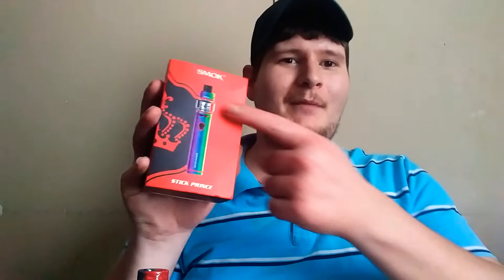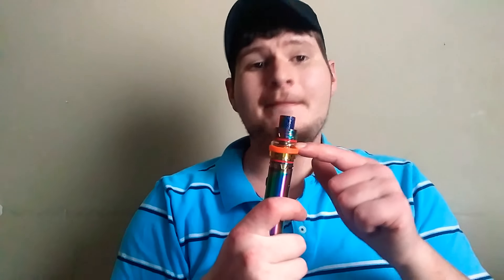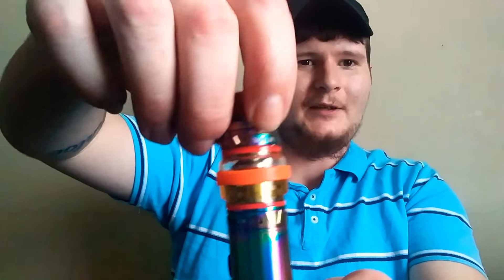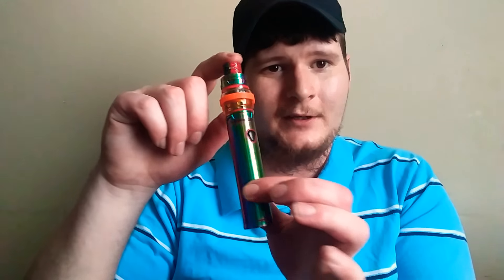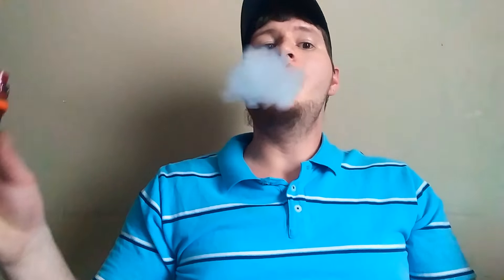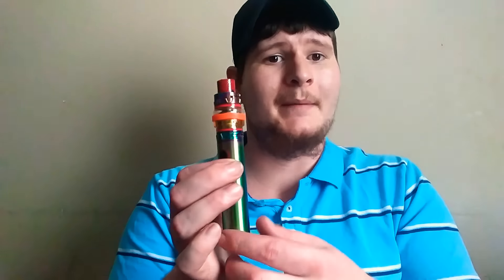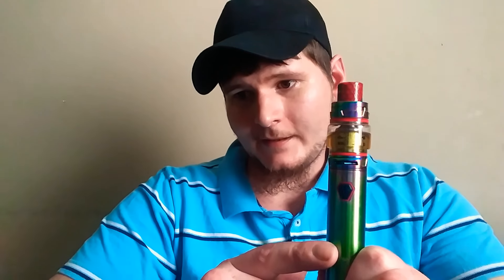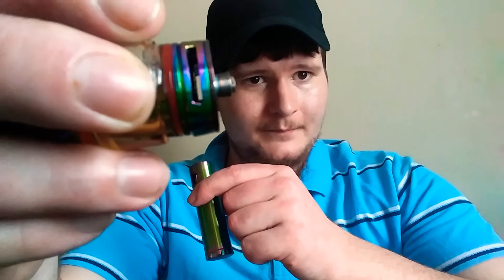Smok stick prince kit! Best starter vape kit for MTL & RL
the smok stick prince kit all around great kit